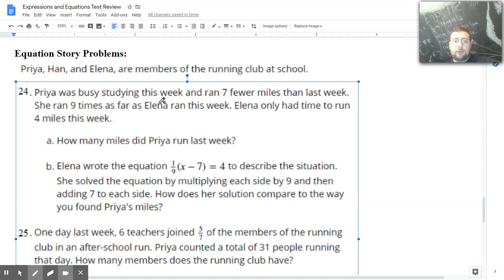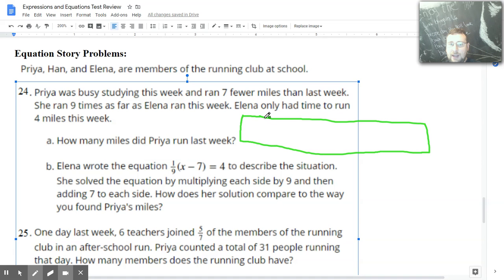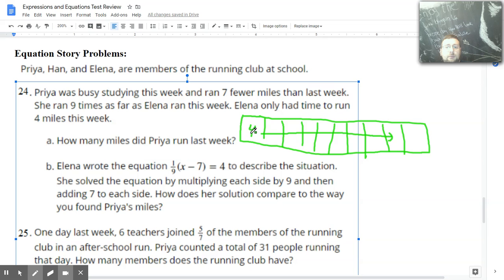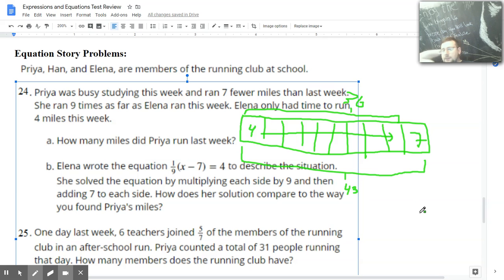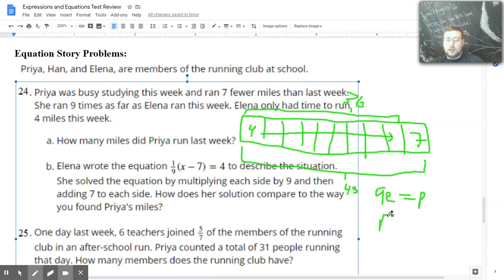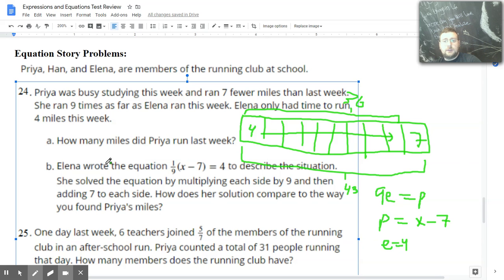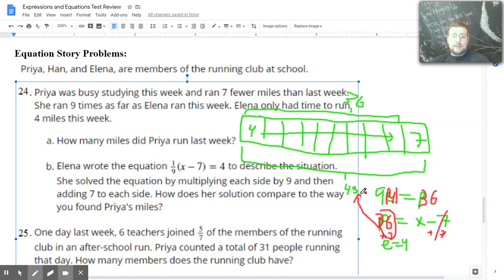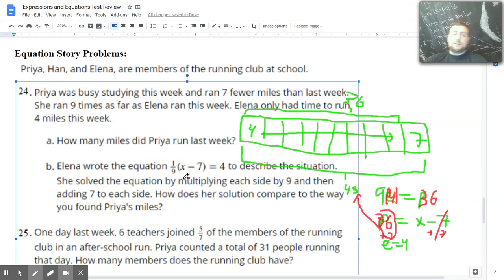Expressions and Equations: WPMS 7th Grade Math Test Review - Part 6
Mr. Lima continues his review for the unit test on expressions and equations with a review of some tough story problems